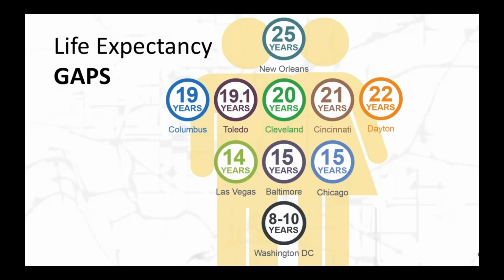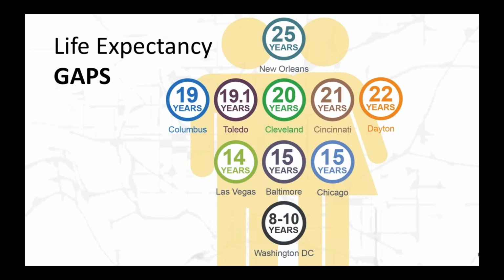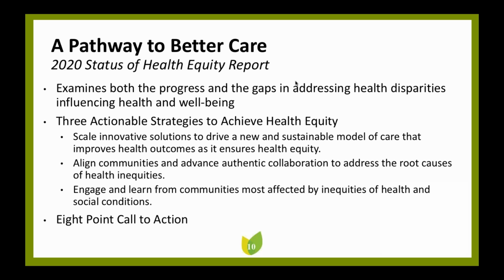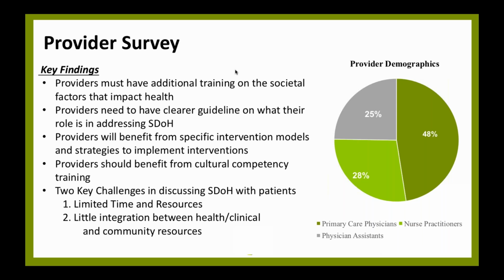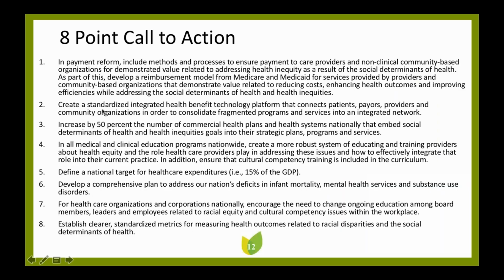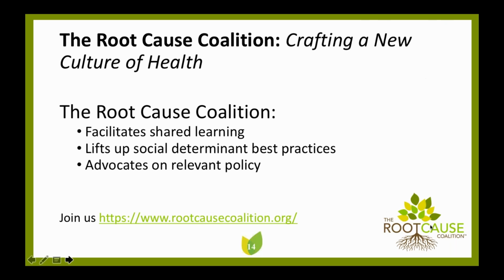March 2020 - How To: Utilize the Status of Health Equity Report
This presentation focuses on the Status of Health Equity Report, including the report’s report’s key findings and best-practices to achieving health equity, as well as a discussion of next steps in creating an equitable society.

The Root Cause Coalition’s 2020 Status of Health Equity Report captures the progress – as well as gaps – in addressing health disparities and socioeconomic factors influencing individual and community health and well-being, and builds a compelling case on how, collectively, we must thoughtfully and intentionally disrupt the current delivery model to focus on socioeconomic factors that contribute to health equity. By addressing socioeconomic factors such as affordable housing, access to affordable and nutritious food, transportation, isolation and economic instability, the report demonstrates how health and well-being can be significantly improved, and healthcare expenditures significantly reduced. Included in the report is a bold Call to Action for all leaders – from government and across all sectors – to redefine how we improve our nation’s health care delivery model through prioritizing the social determinants of health.

Presenters: Barb Petee, Executive Director, The Root Cause Coalition; Monique Van Blaricom, Associate Executive Director, The Root Cause Coalition